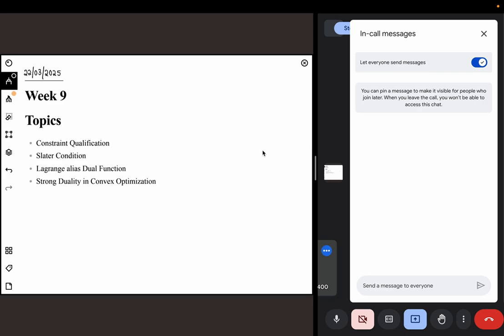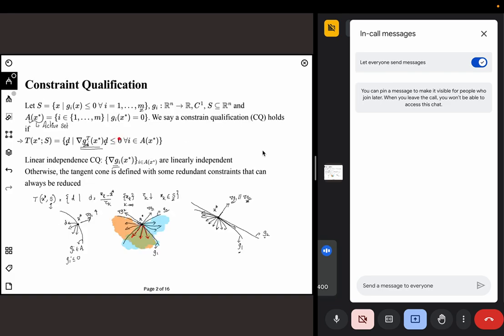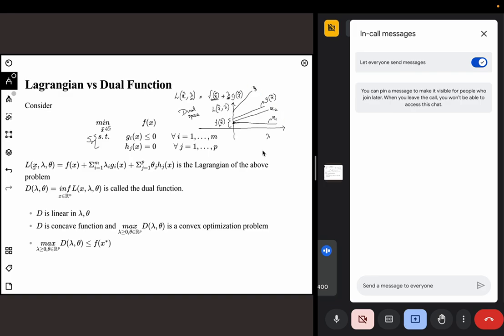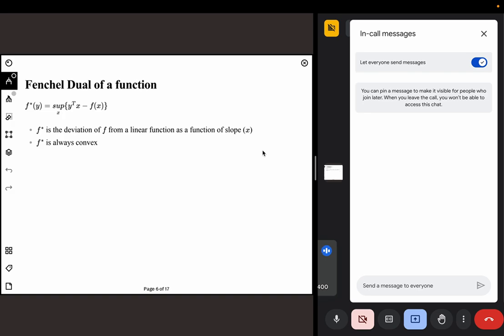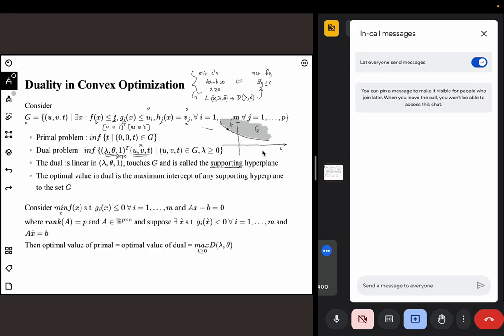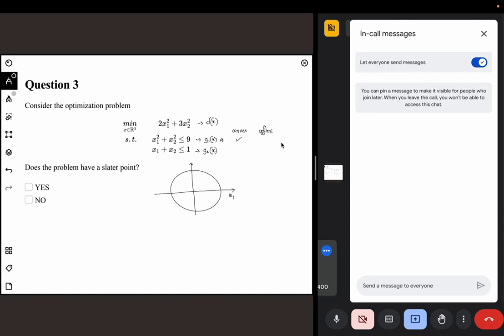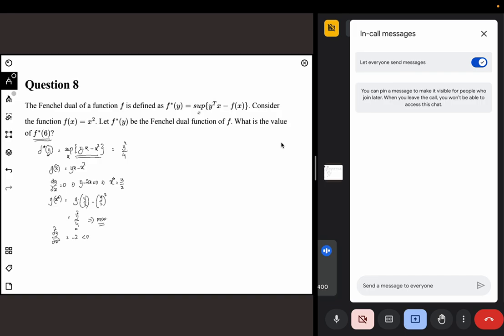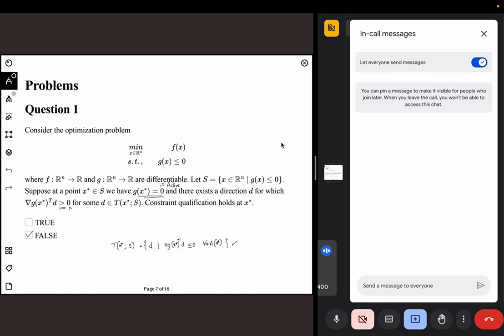Live Session 09: Optimization from Fundamentals